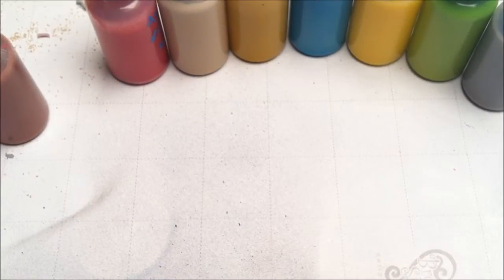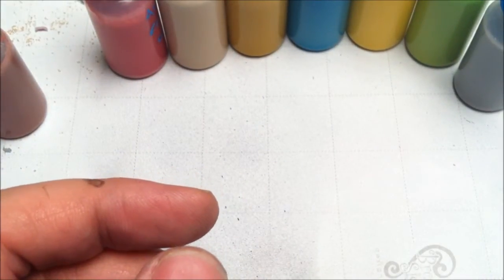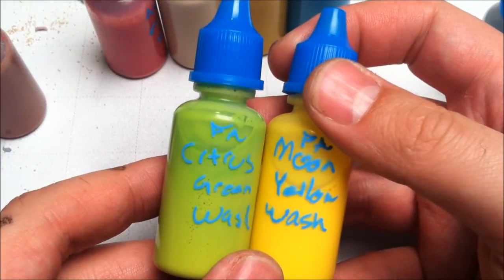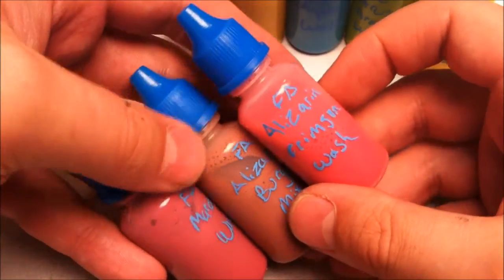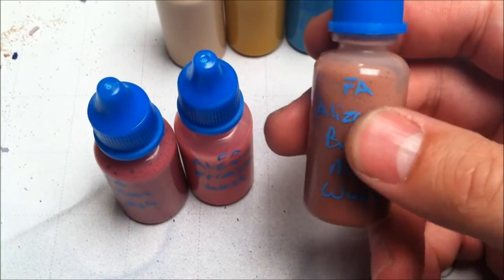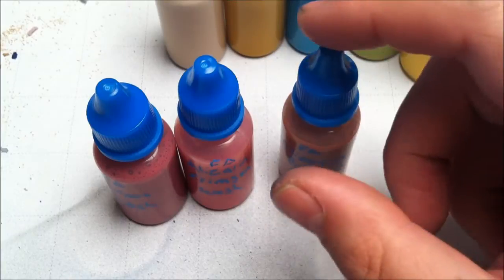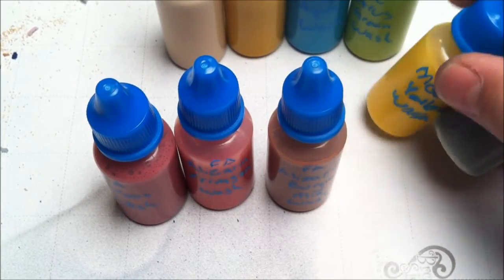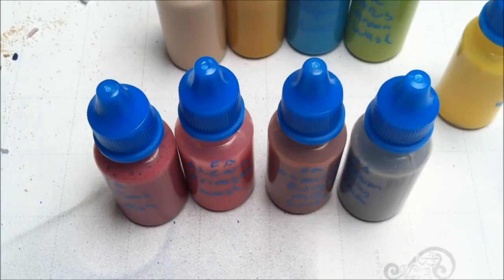Making Custom Washes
Making custom washes from paint and matte medium